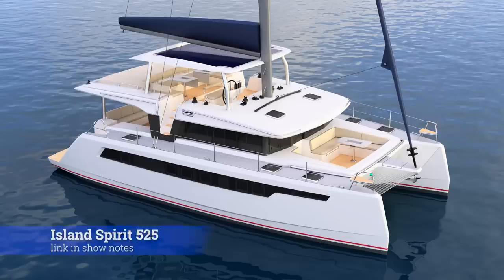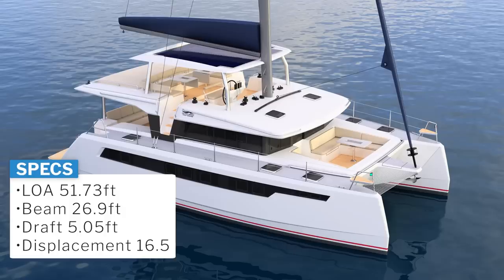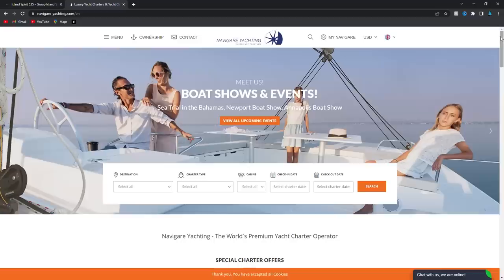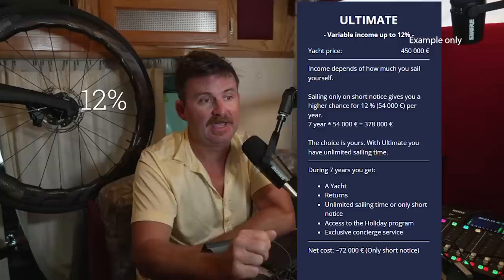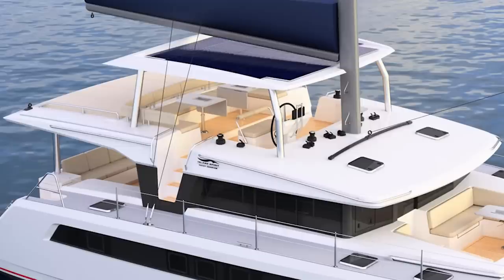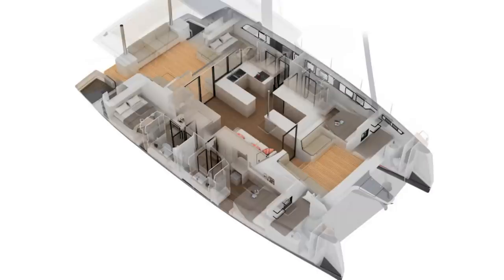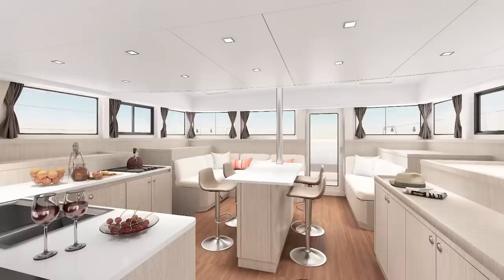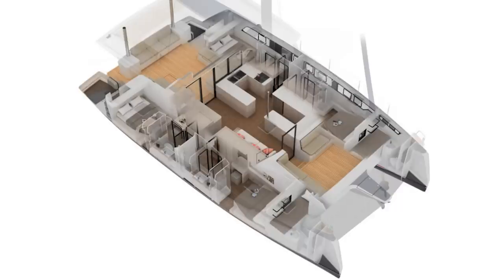The Perfect Catamaran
Here its the first look at the new catamaran I am buying and will sail around the world.